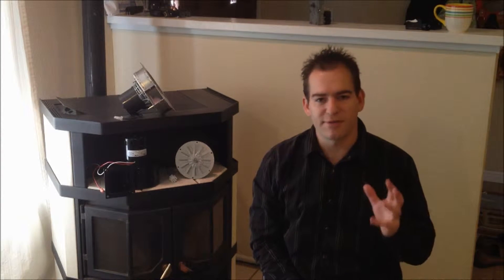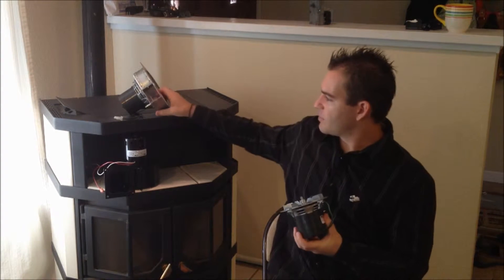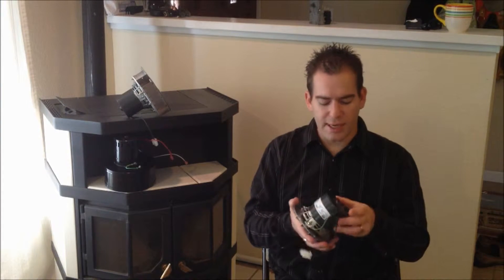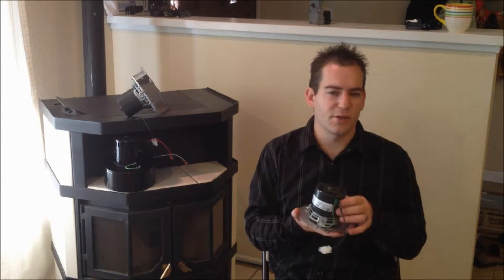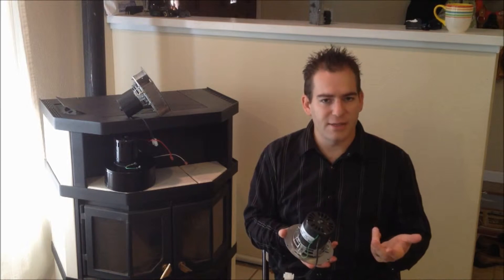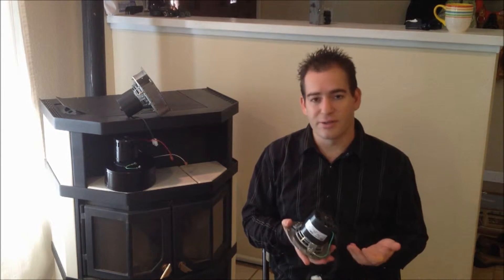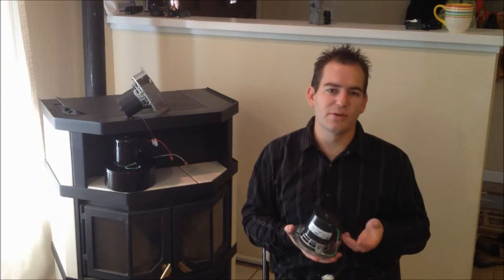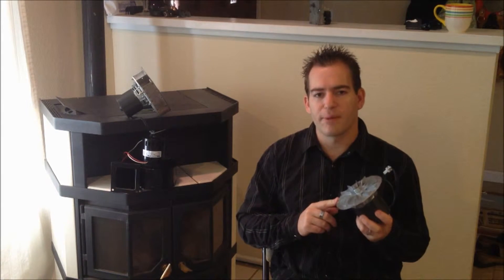Envirofire Combustion Exhaust Fan Motor Blower